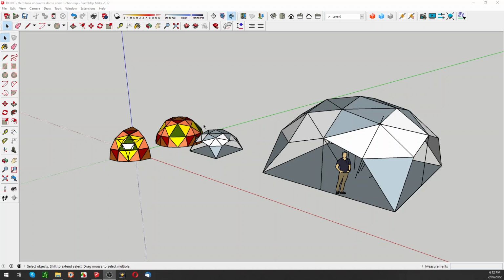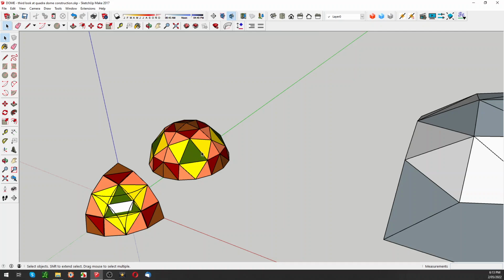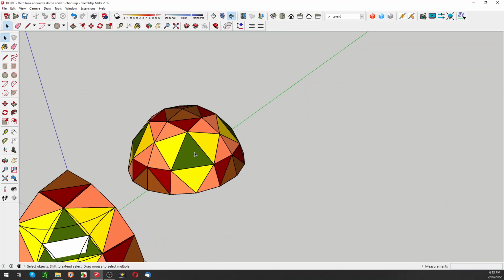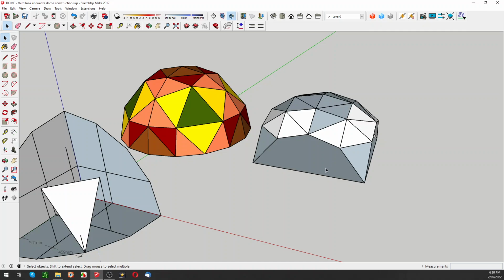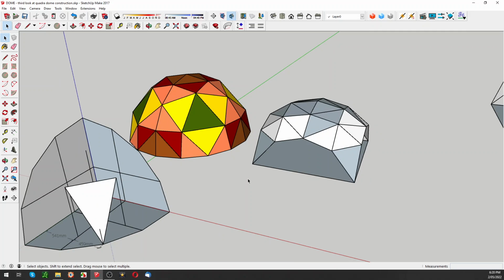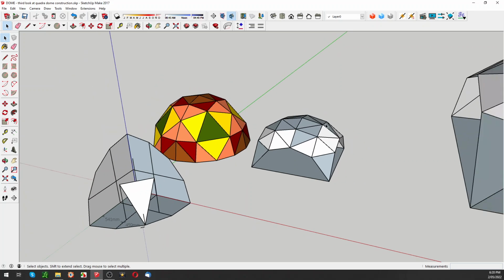Dome - #0054 Oh so close - but no - again. 2022-05-02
Aspects of this drawing approach are similar to the end goal.
Any method that works is valid enough, but I am aiming at something quite specific - and this isn't it, yet.